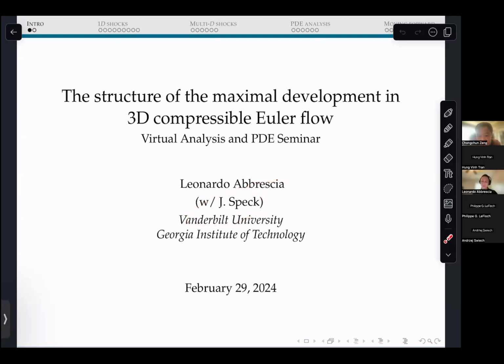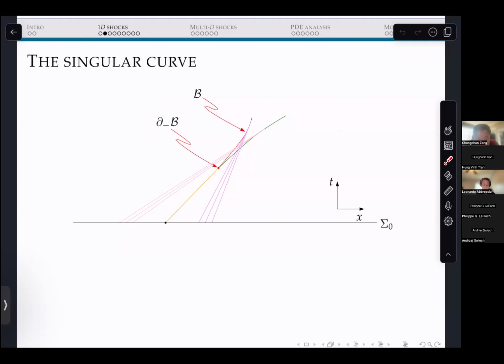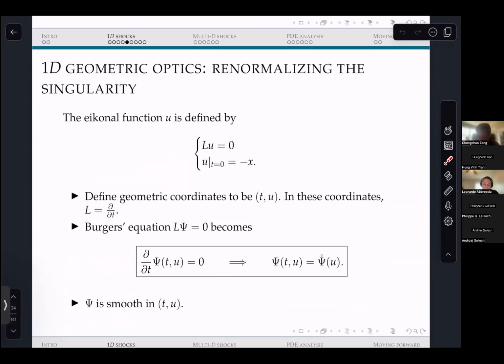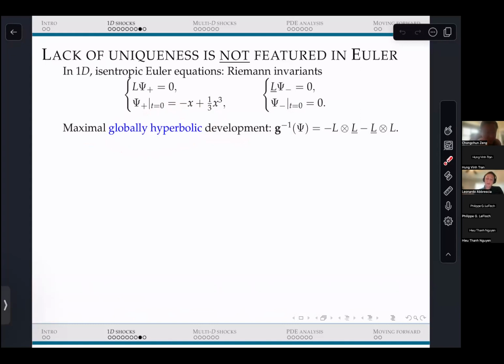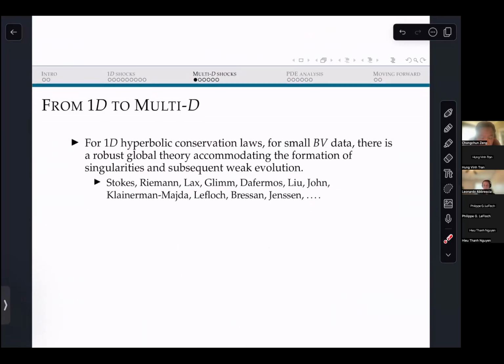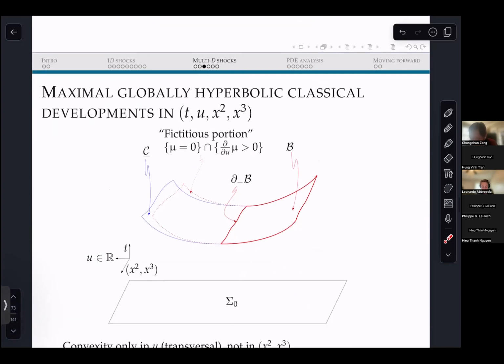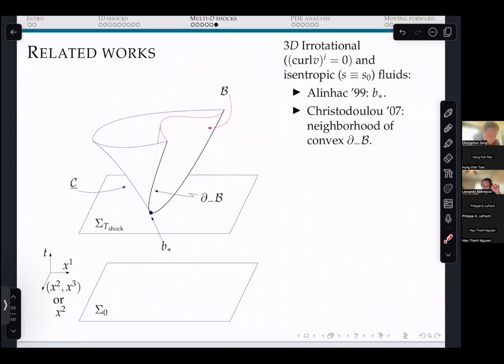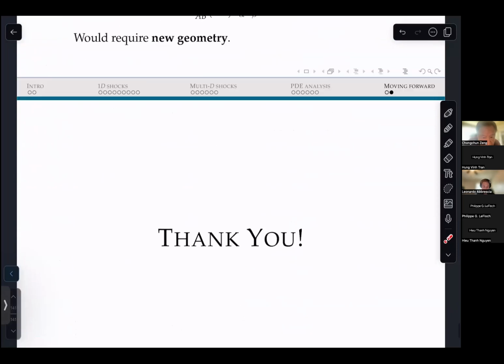VAPS 56:"The structure of the maximal development in 3D compressible Euler flow"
Speaker: Leonardo Abbrescia,  Vanderbilt and Georgia Tech

Abstract:  will discuss my works with J. Speck on 3D compressible Euler flow, in which we reveal the structure of the maximal Cauchy (MCD) development for open sets of initial data without symmetry, irrotationality, or isentropicity assumptions. The MCD is roughly the largest spacetime region on which the solution exists classically and is uniquely determined by the initial data – the holy grail in the classical study of hyperbolic equations. In particular, we describe the full structure of the singular set, where the solution’s gradient blows up in a shock singularity, as well as the emergence of a Cauchy horizon from the singularity. It is known that MCD's might fail to be unique unless one constructs it in its entirety and proves that it enjoys some crucial properties. The portion of the MCDs we construct proves that a localized version of the crucial properties hold for shock-forming initial data. Time permitting, I will discuss some of the many open problems in the field.